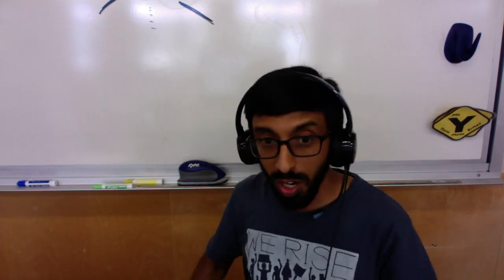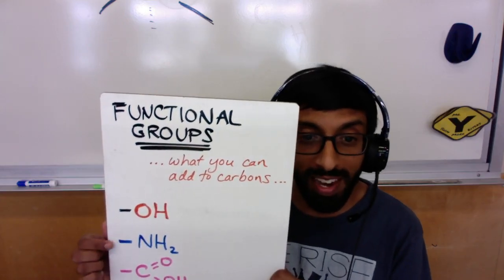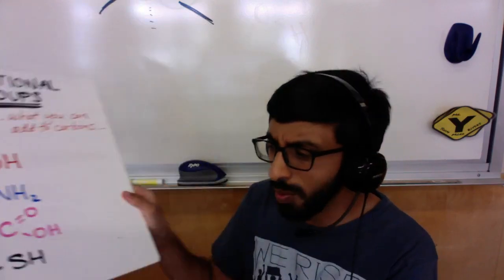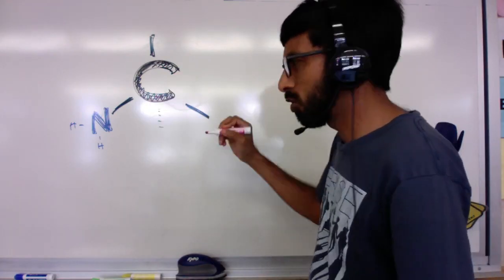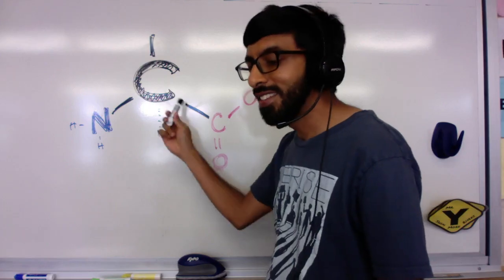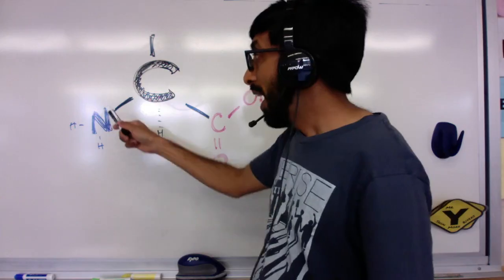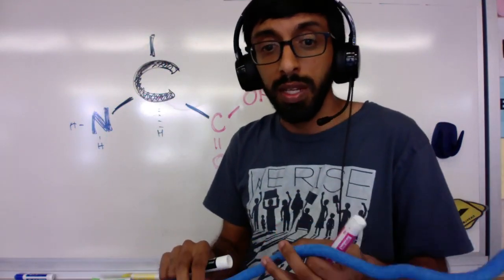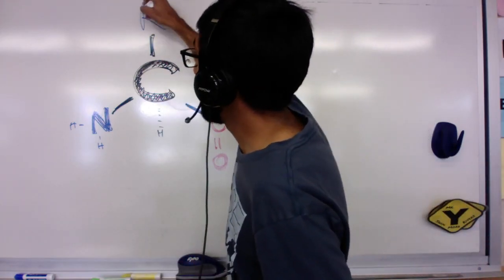APB1.2: Functional Groups – How to Make Cool Legos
If you want to revisit one version of education during the 2020-21 SARS-Cov2 pandemic distance-learning time period… here you go!